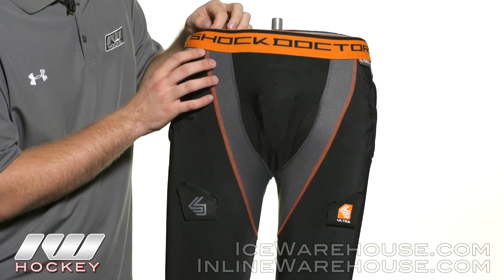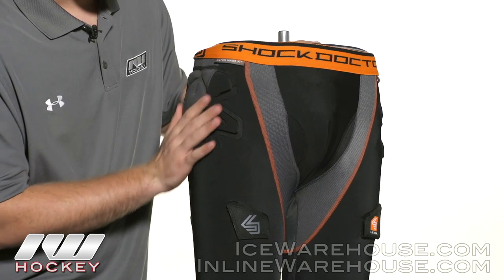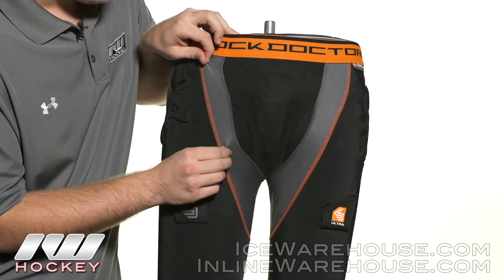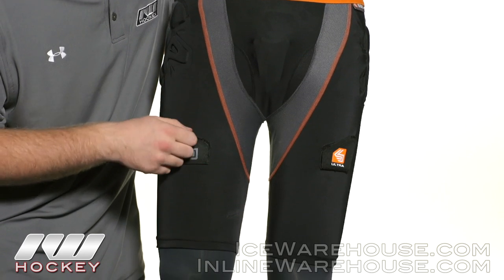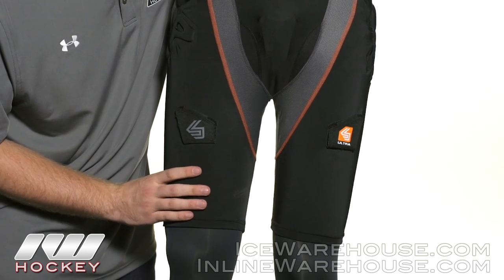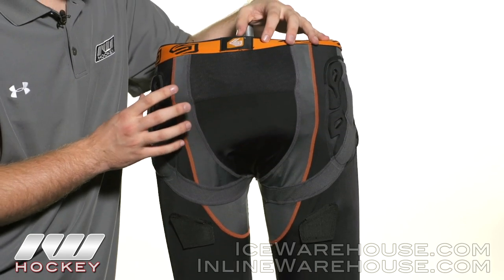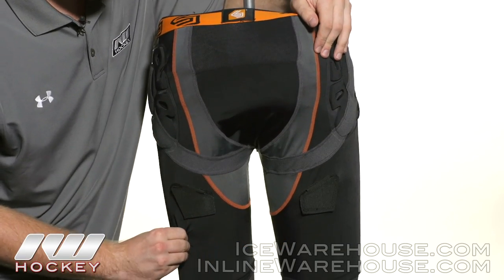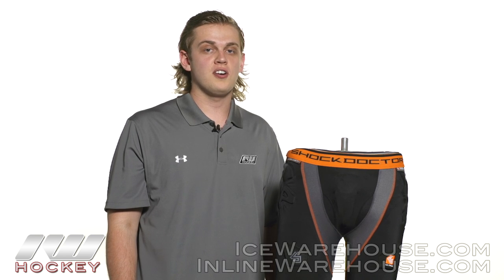Shock Doctor Ultra Shockskin Compression Hockey Jock Short Review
IW Hockey review the Shock Doctor Ultra Shockskin Compression Hockey Jock Short.

The Shock Doctor Ultra Shockskin™ Compression Hockey Jock Short features the Motion 360 functional design, which combines four-way stretch fabrics in the leg and hip region, while utilizing targeted compression materials in the crotch and thigh area. The Shockskin 2-Pad Hip is built for impact protection due to its integrated vented foam fabric (Ultra Carbon Flex Cup included).